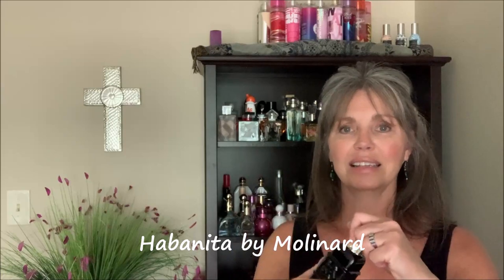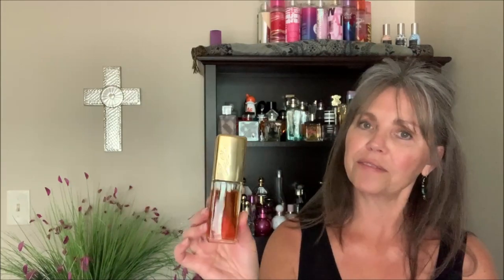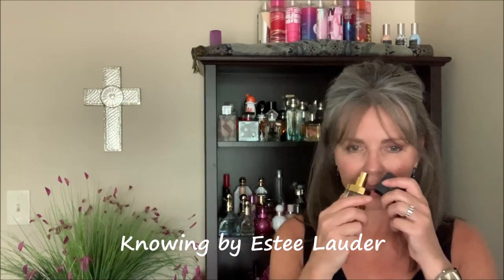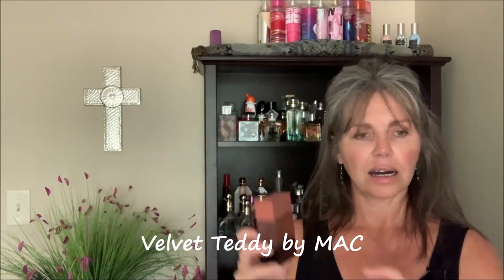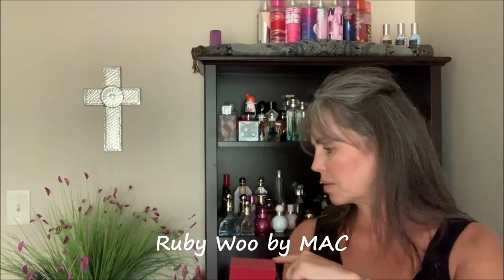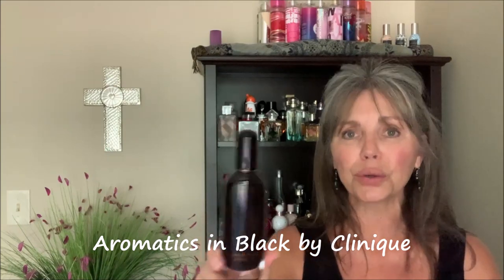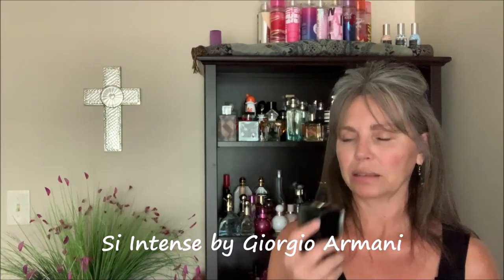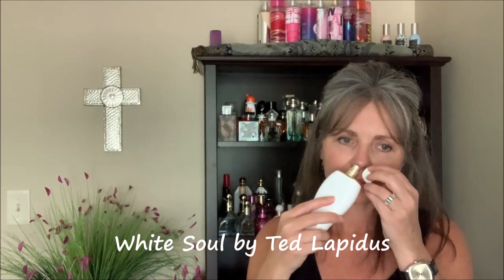MORE FABULOUS FALL PERFUMES: CLASSIC & UNIQUE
Hi - thanks for joining me for even more great fall perfumes!

Featured Perfumes:

Habanita by Molinard
Eau de Soir by Sisley
Cabochard by Gres
Diva by Ungaro
Niki de Saint Phalle by Niki de Saint Phalle
Private Collection by Estee Lauder
Knowing by Estee Lauder
Azuree by Estee Lauder
Velvet Teddy by MAC
Ruby Woo by MAC
Aromatics in Black by Clinique
Si Intense by Giorgio Armani
Ambre Sultan by Serge Lutens
Rogue by Rihanna
White Soul by Ted Lapidus